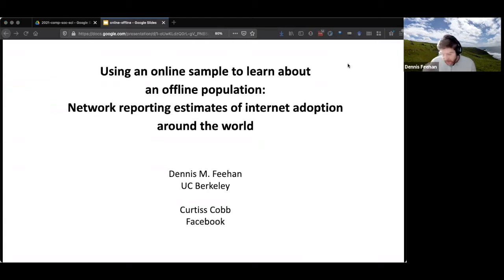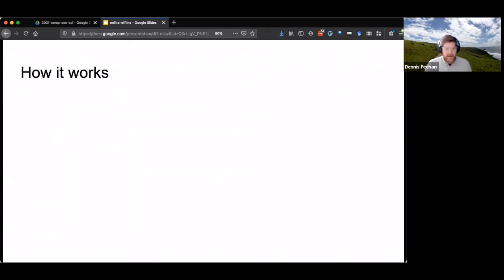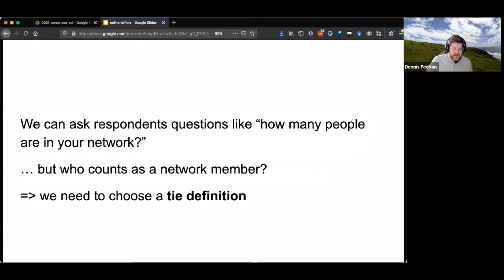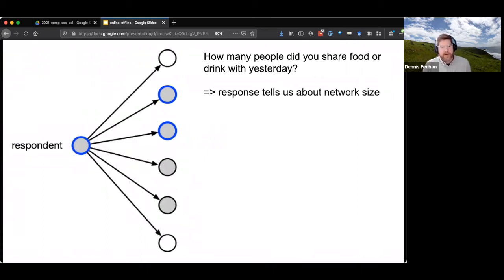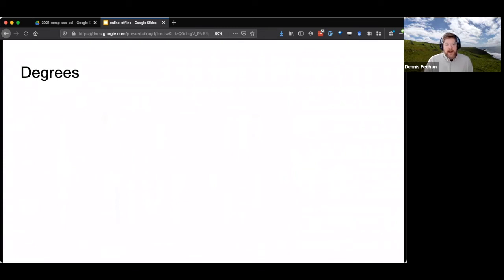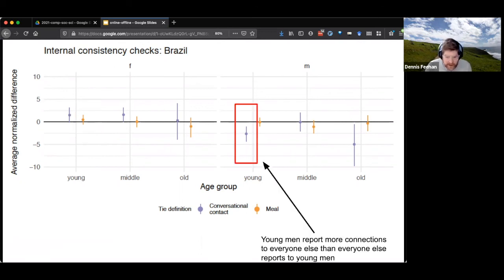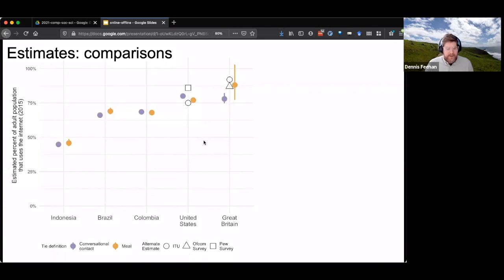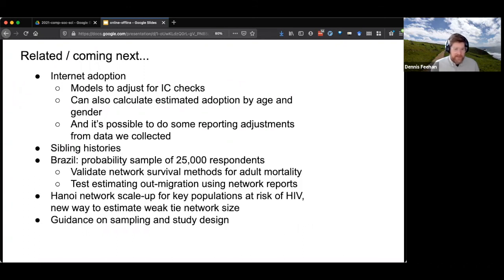Dennis Feehan — Using an online sample to estimate the size of an offline population — CSS Forum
Berkeley Computational Social Science Forum
Monday, April 5, 2021

Using an online sample to estimate the size of an offline population

Speaker: Dennis Feehan, Assistant Professor, Demography, UC Berkeley